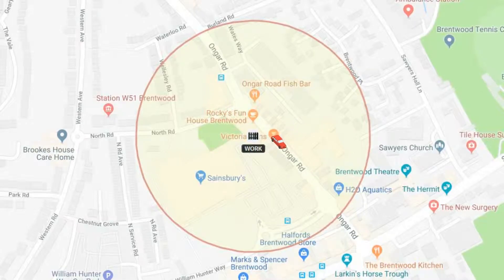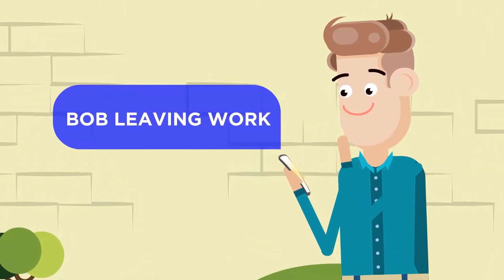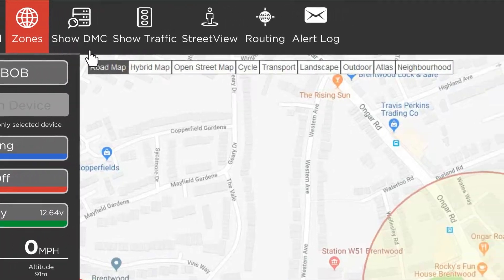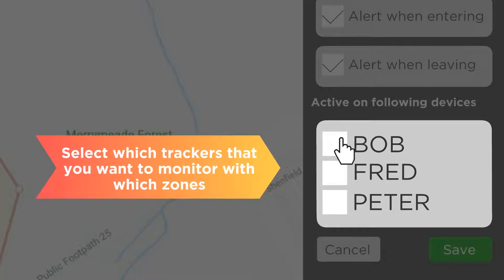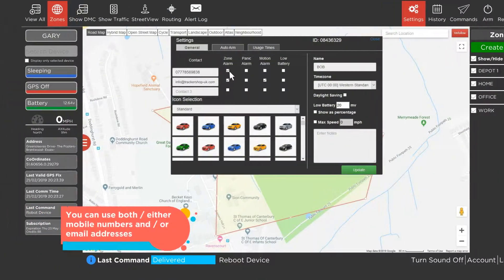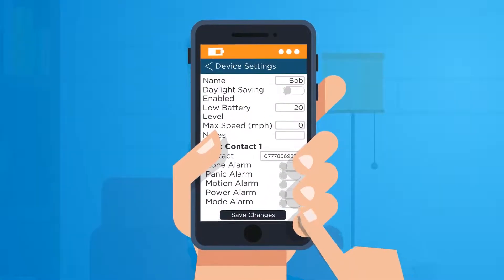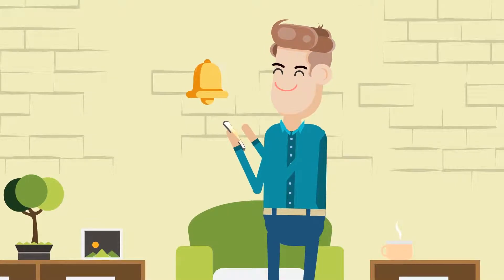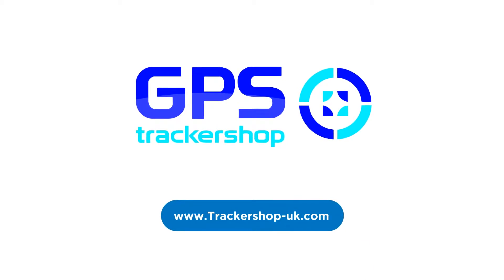Trackershop Mapping Panel. Zones Tutorial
The Trackershop mapping panel is the most user-friendly mapping system available.
The zones feature allows you to monitor your GPS trackers entering and/or leaving certain key locations.